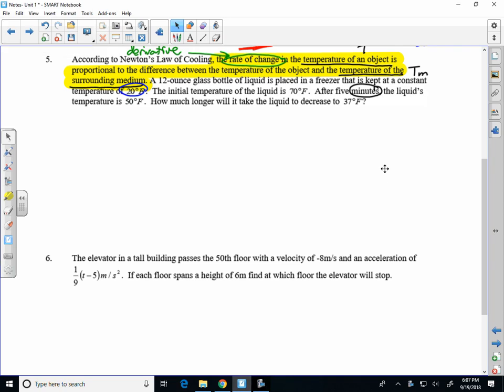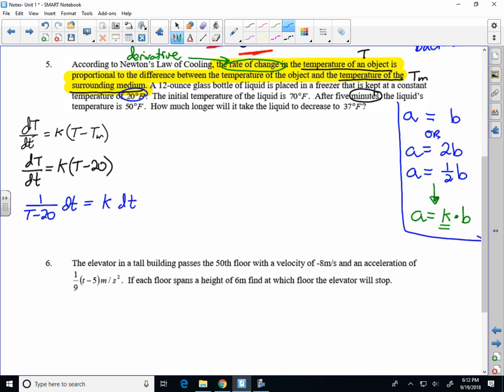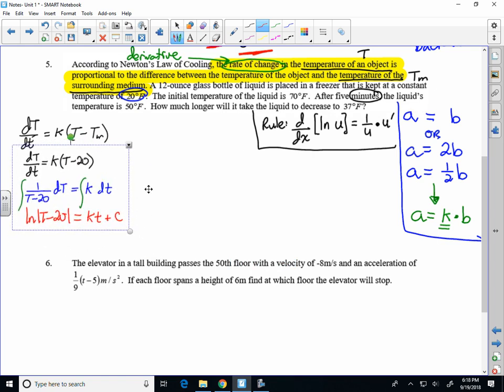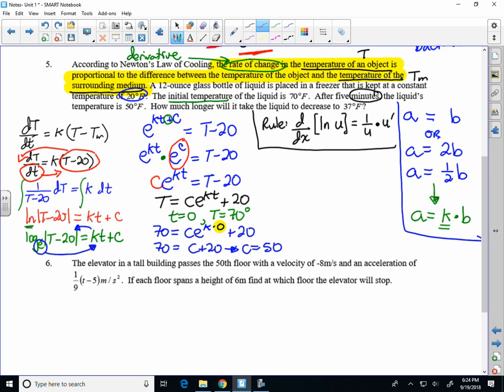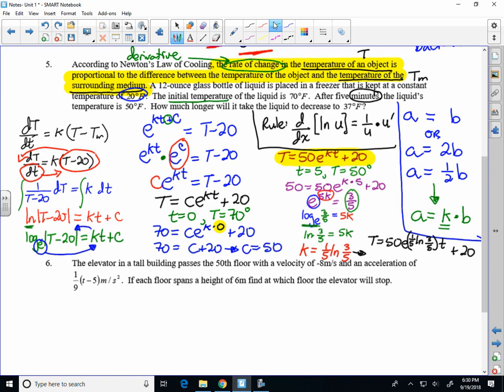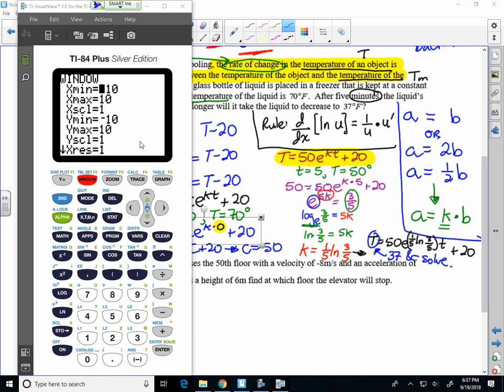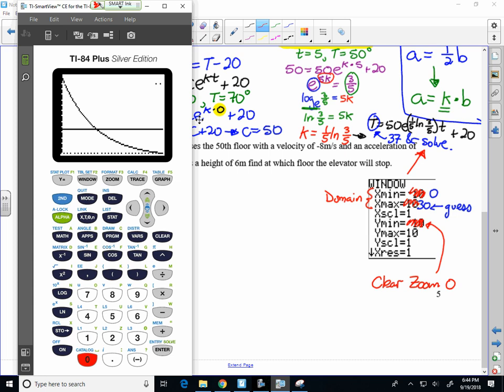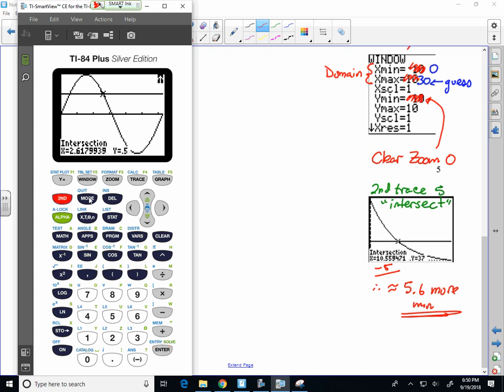Calc 2 notes p5 #5